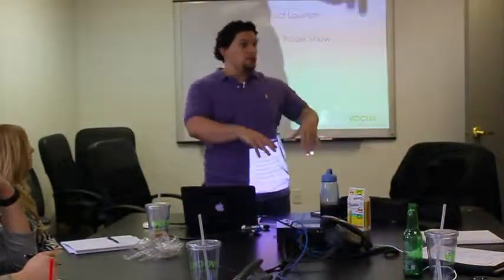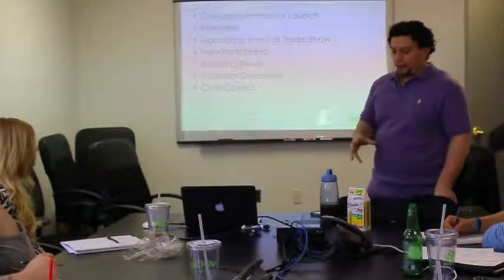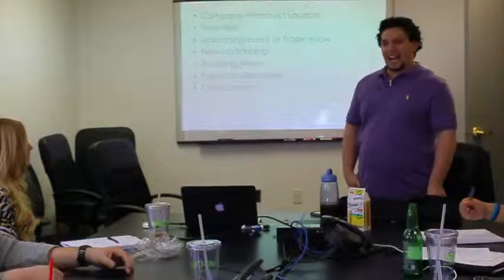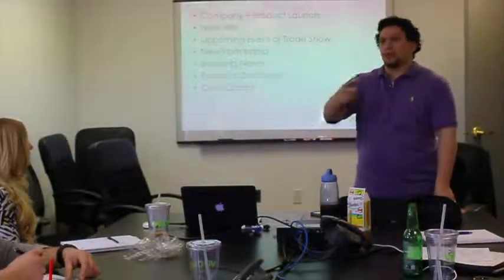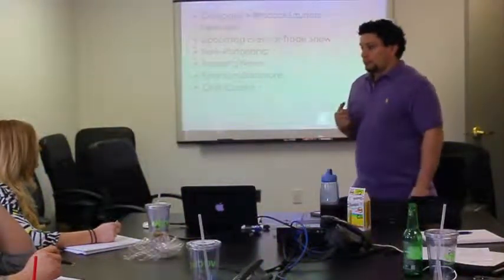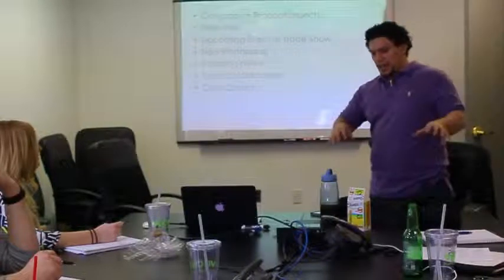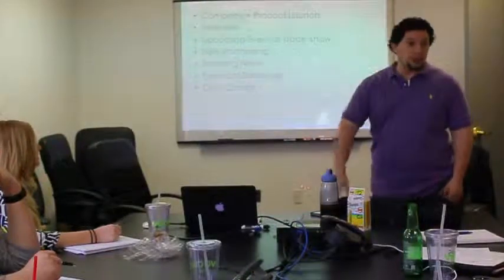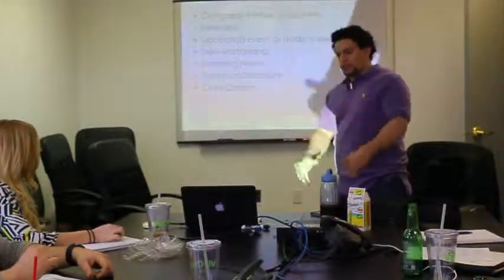Introduction to Public Relations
Jeff Zelaya gives the new employees a crash course on PR.